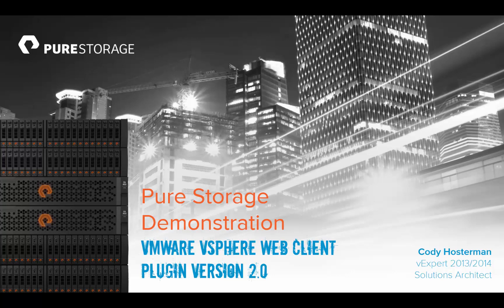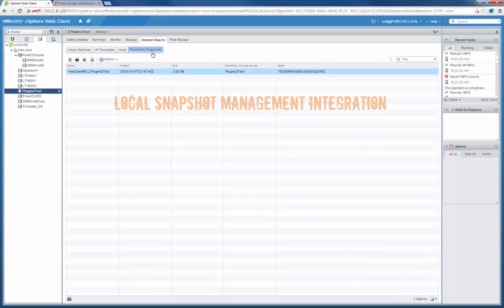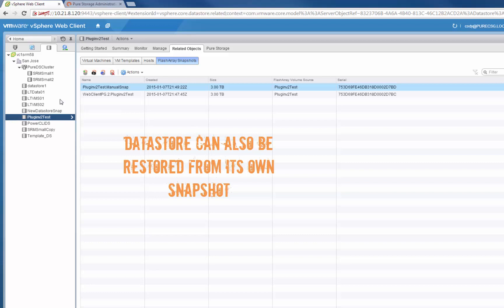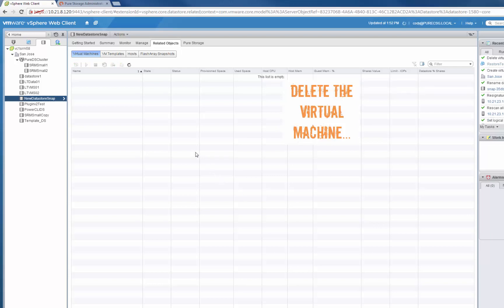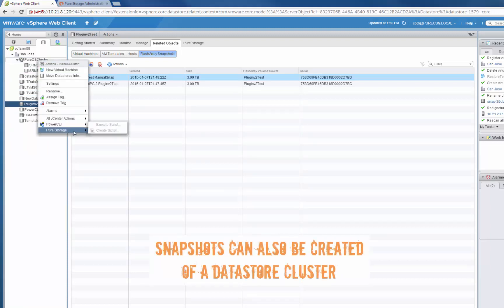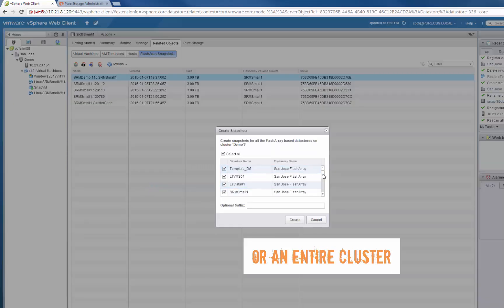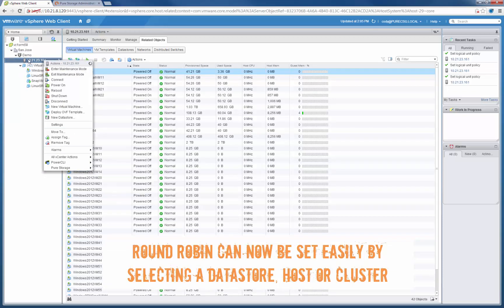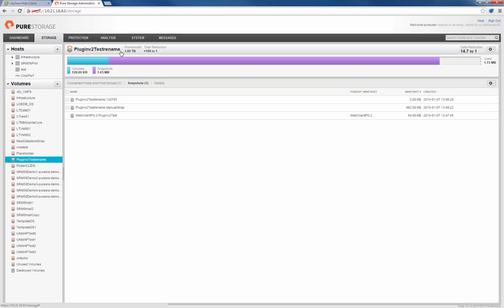Demonstration: Pure Storage Plugin v2 for the VMware vSphere Web Client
A video demonstration of the main new features of version 2 of the Pure Storage Plugin for the VMware vSphere Web Client. Enhanced provisioning, snapshots, replication etc.